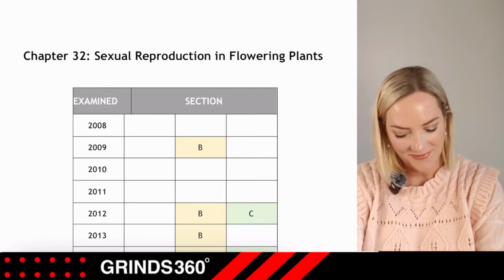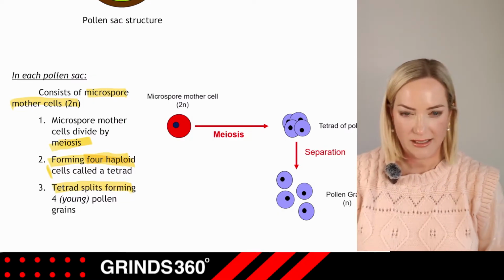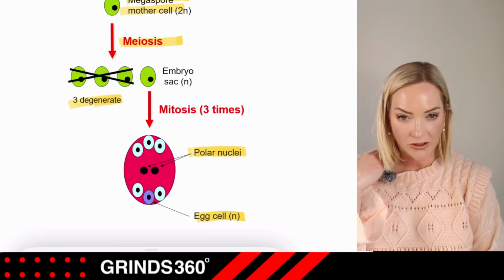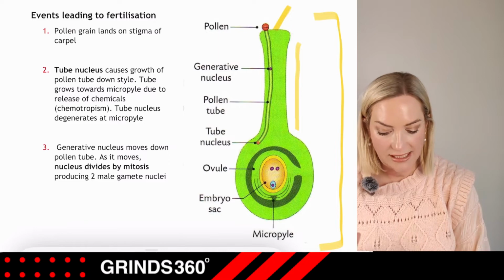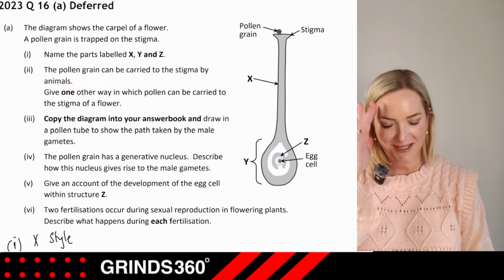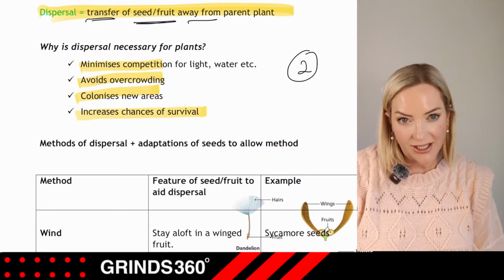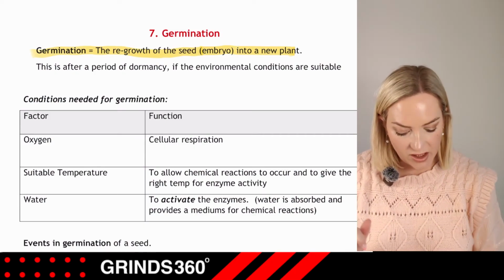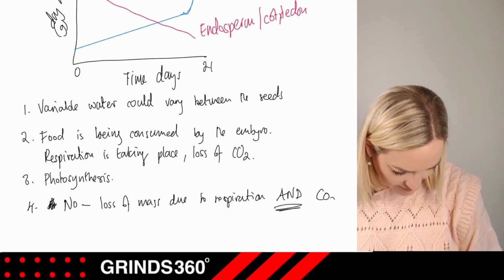Leaving Cert Biology Masterclass | Plants